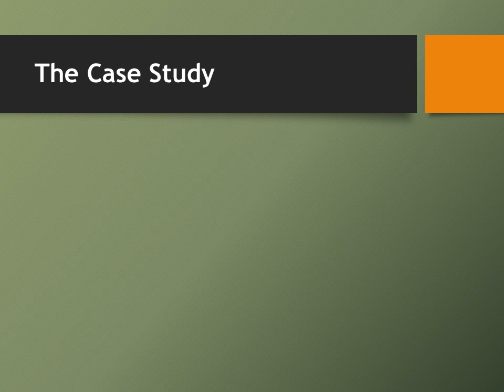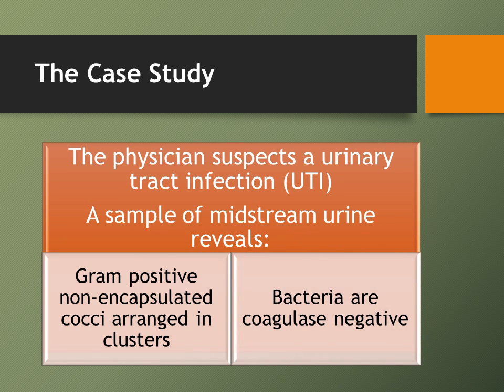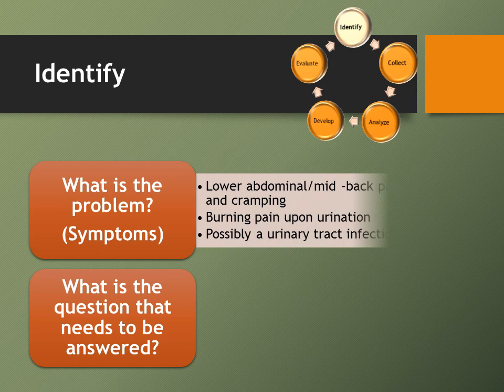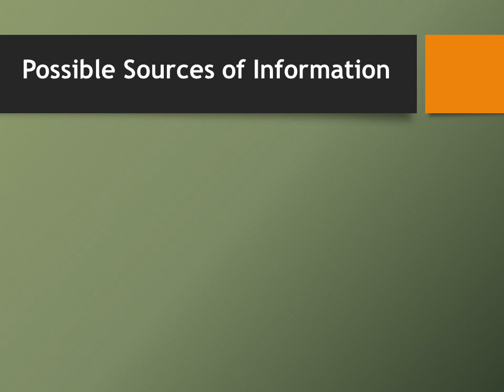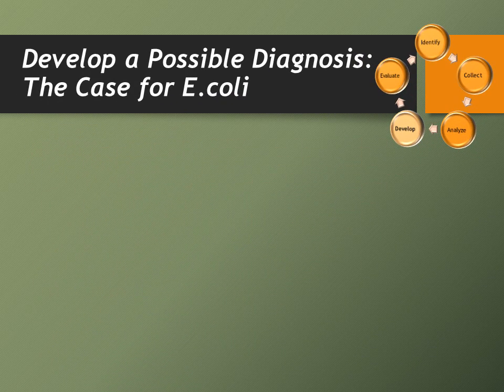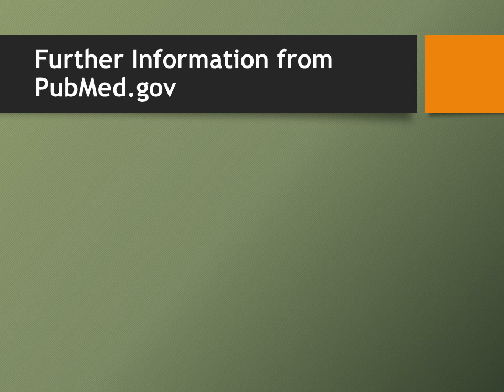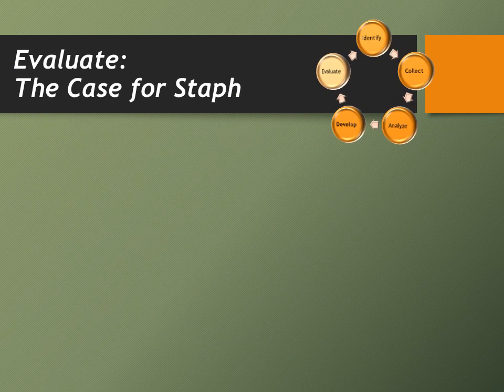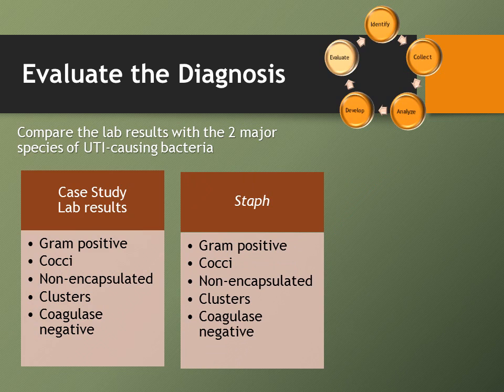How to Analyze a Case Study updated show